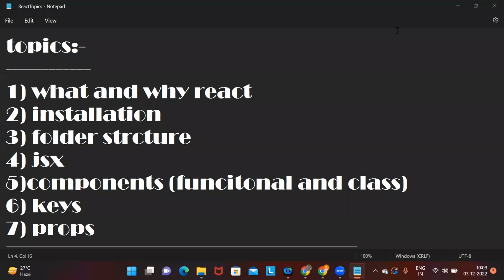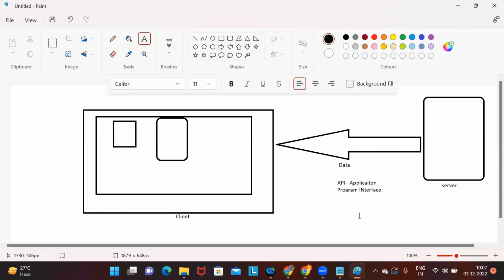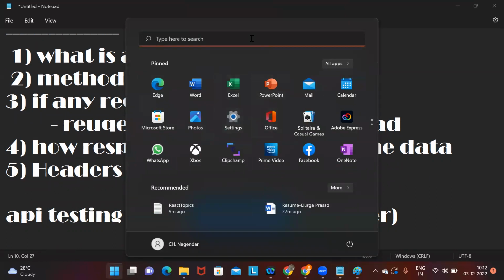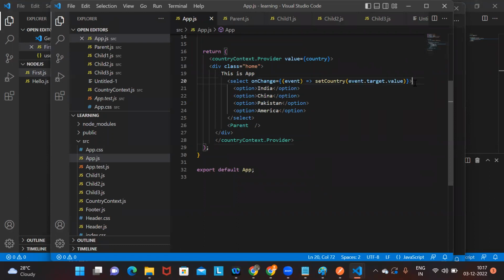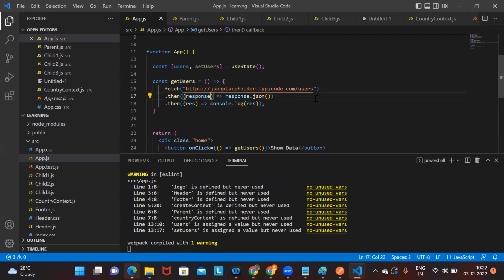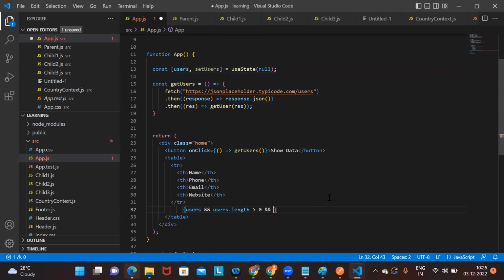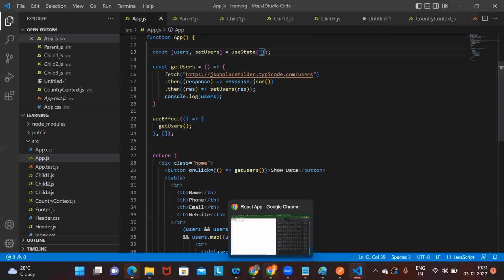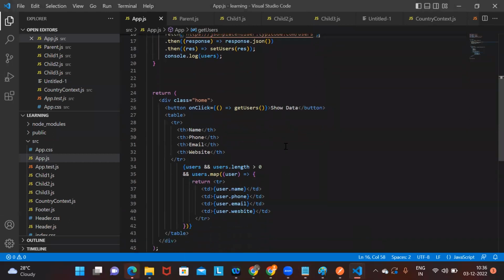reactjs React js Training Day-10 | What is API? | How to fetch the data from API in React?